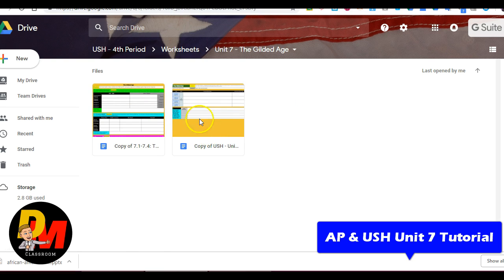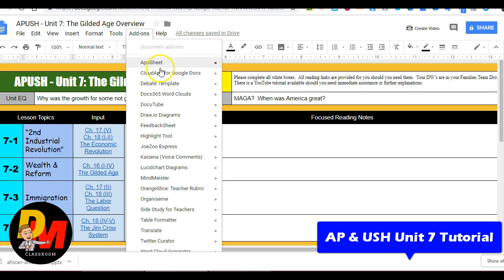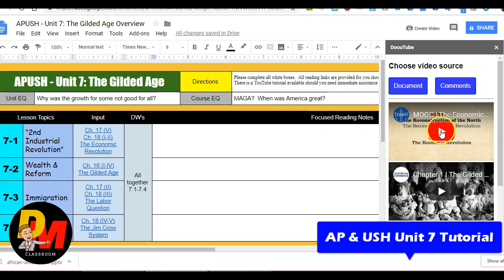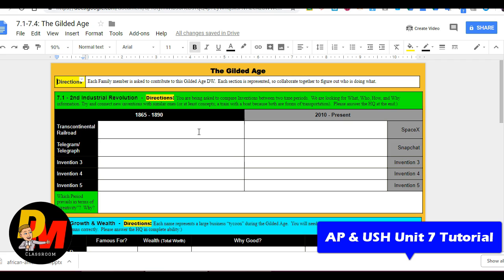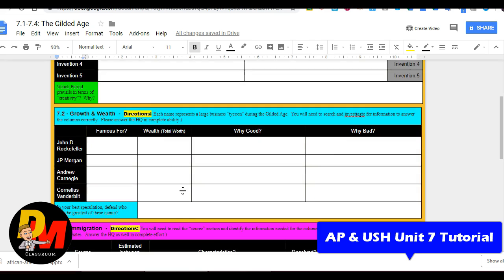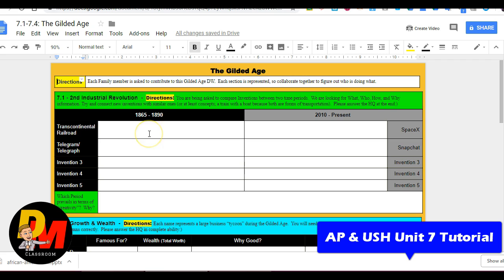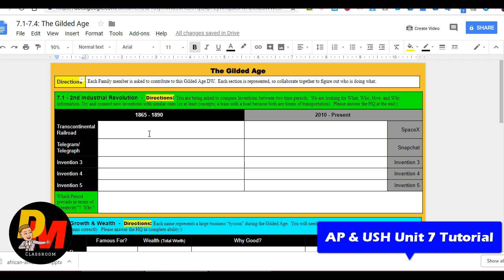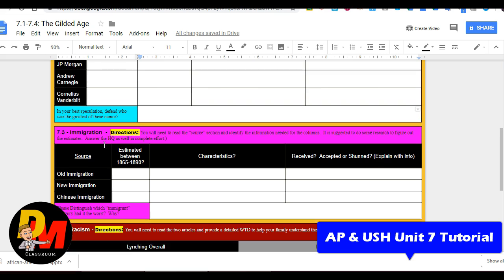AP & USH Unit 7 Tutorial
Working as Families is critical to succeeding:)  Check out the expectations that have been set to complete the tasks assigned.